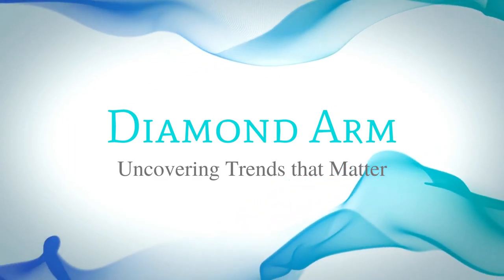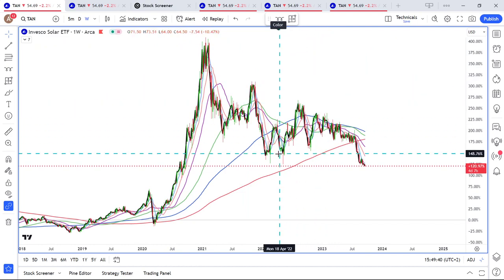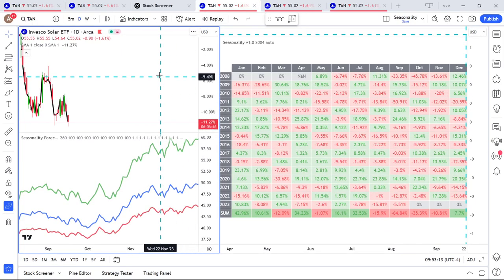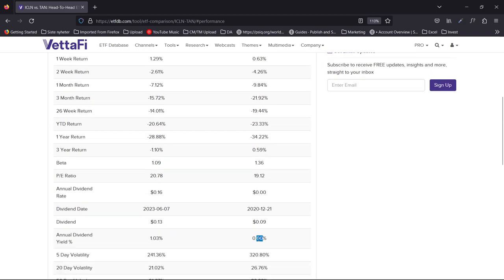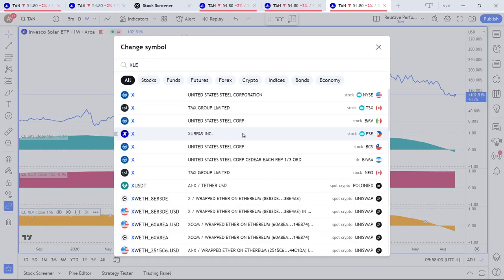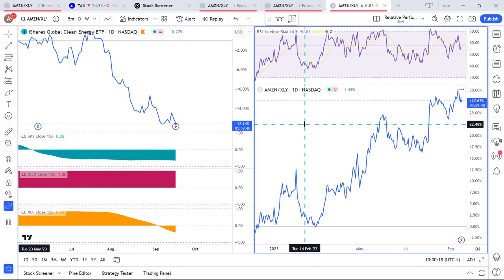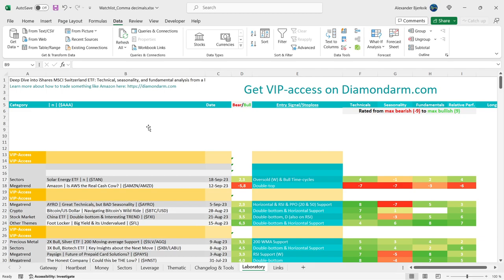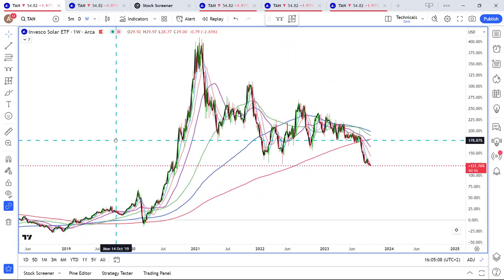Is THIS Solar ETF a Bright Investment? | ($TAN)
Welcome to another insightful analysis by Diamond Arm. Today we're focusing on Invesco Solar ETF (TAN), a popular ETF concentrating on the global solar energy sector. This video unpacks the ETF's unique position within utilities, independent power, and renewable energy. We'll dive deep into its growth and value metrics and assess its performance against the MAC Global Solar Energy Index. Whether you're a green investor or looking to diversify, this is the guide you need.